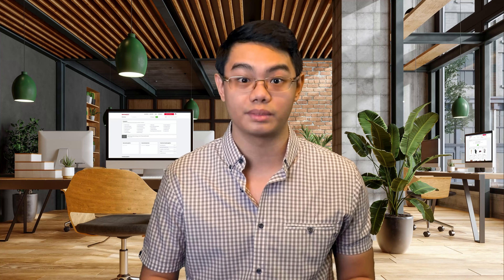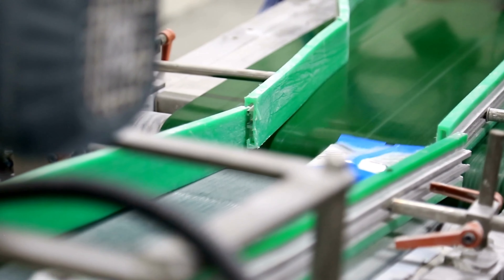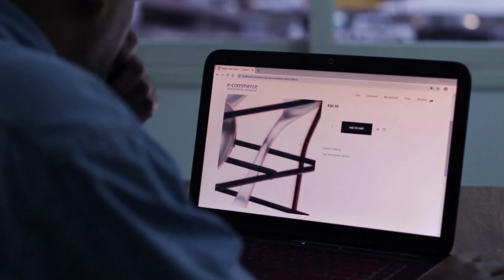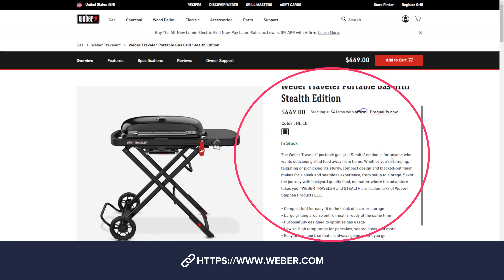How to Sell Wholesale Online with High Profits (Step by Step)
Sick and tired of slow profits and difficult customers? We hear ya! You know, eCommerce is more than just your everyday B2C shopfront...
If you’ve ever wondered if becoming a wholesaler is worth it, then your short answer is yes! B2B means you’ll sell larger order volumes to a smaller number of customers, so you’re instantly decreasing your workload and growing profits! Watch today's video on how to do it with high profits.

Check out our list of Top 15 Profitable Wholesale Products to Sell Online, plus 5 places to find them, and get started today. 🚀🚀🚀

🔔 Turn on the bell to be the first to see new videos!

𝐕𝐢𝐝𝐞𝐨 𝐇𝐢𝐠𝐡𝐥𝐢𝐠𝐡𝐭𝐬:
WHOLESALING OVERVIEW
00:00 Introduction
00:59 Lucky Draw Announcement
01:25 What is Wholesaling
02:03 Pros and Cons of Wholesaling

11 STEPS TO WHOLESALING
03:08 Step 1
05:26 Step 2
06:16 Step 3
07:02 Step 4
07:23 Step 5
08:21 Step 6
09:00 Step 7
09:31 Step 8
10:17 Step 9
11:10 Step 10
11:42 Step 11

BONUS: 5 FREE SALEHOO WHOLESALE SUPPLIERS
12:46 Supplier 1
12:58 Supplier 2
13:10 Supplier 3
13:19 Supplier 4
13:31 Supplier 5

13:46 Conclusion

***ABOUT US***
Never play supplier roulette with your eCommerce store again. SaleHoo is an online platform for eCommerce entrepreneurs who want to sidestep the guesswork and start scaling their business.

Trusted suppliers. High-quality products.
With SaleHoo, your research has been done for you by 6 and 7-figure dropshipping experts. Inside you’ll find over 8.5K vetted wholesale and dropship suppliers, 2.5m high-quality branded and niche products, an industry-leading market research tool and 24/7 support from a team of ridiculously helpful customer service legends.

Insider secrets from the experts
Get on-the-ground advice from experienced traders and exclusive supplier deals via the SaleHoo online seller forum. With over 137,000 members, it’s one of the largest wholesale communities on the internet. You’ll get tactical information from people who’ve been where you are now, and how to get through to the other side.

Steps to scale to 7-figures
Want someone to just give you the steps to start and scale a profitable online store? Our library of comprehensive training by seasoned sellers will walk you through exactly how to create a profitable store from setup to scale. So you can grow your eCommerce store with clarity and confidence.

Take out the risk and fast-track a business as big or boutique as you like, regardless of your experience or technical expertise. With SaleHoo, you have the tools, information and support you need to build a life-changing business.